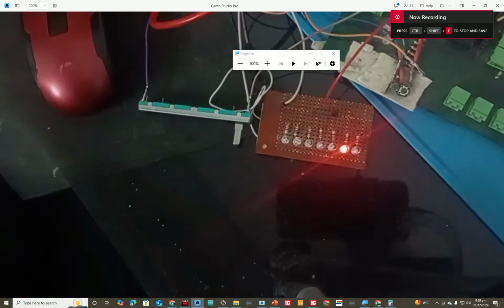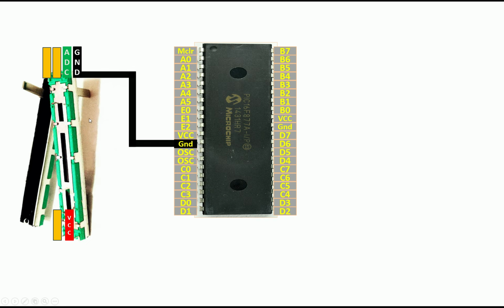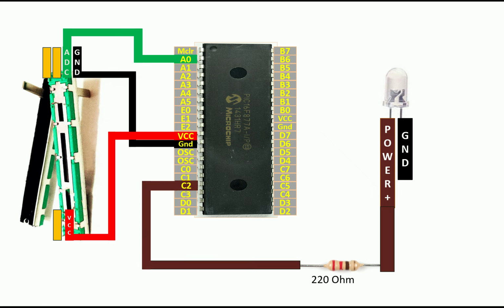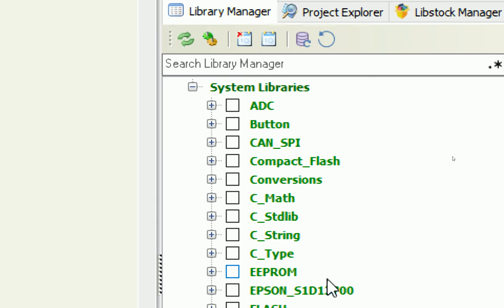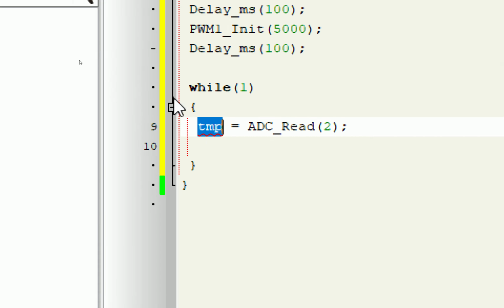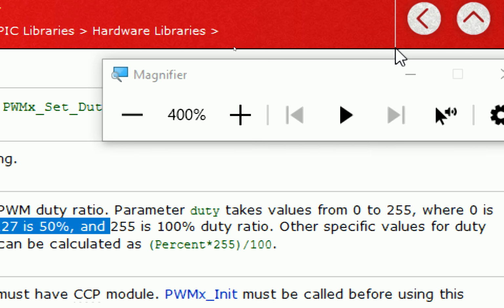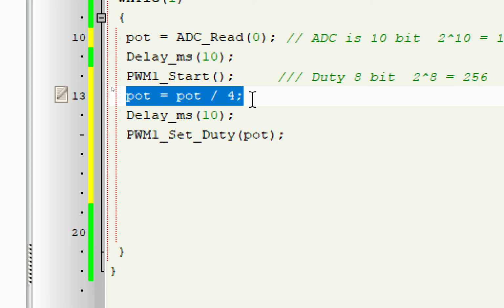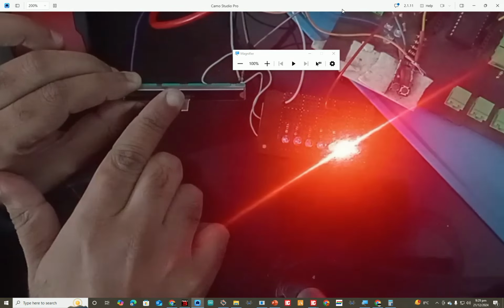Using slide potentiometer to control LED brightness using PIC16F877A’s PWM.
1- How to download and install MikroC for PIC full version for free from official website. 100% Legit.

6- MikroC for PIC code:

int pot;
void main() {
 ADC_Init();
 Delay_ms(100);
 PWM1_Init(5000);
 Delay_ms(100);

 while(1)
  pot = ADC_Read(0); // ADC is 10 bit  2^10 = 1024
  Delay_ms(10);
  PWM1_Start();     /// Duty 8 bit  2^8 = 256
  pot = pot / 4;
  Delay_ms(10);
  PWM1_Set_Duty(pot);